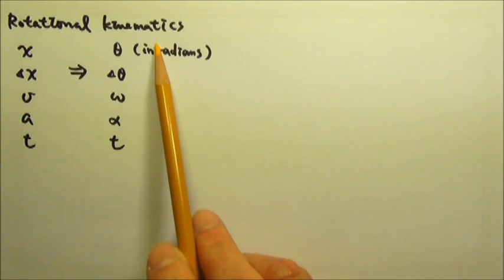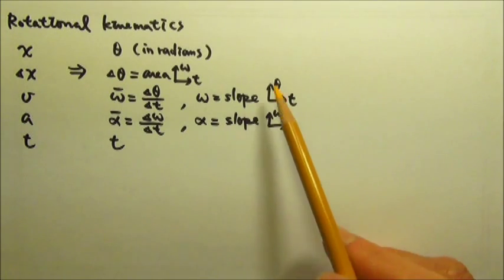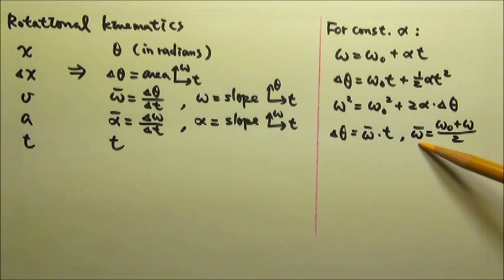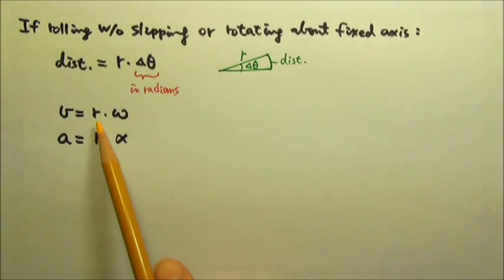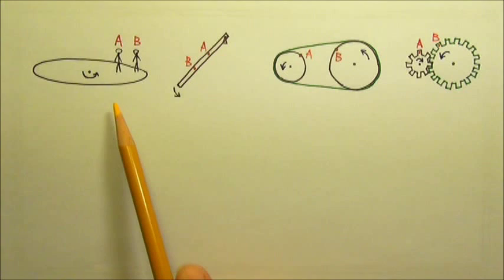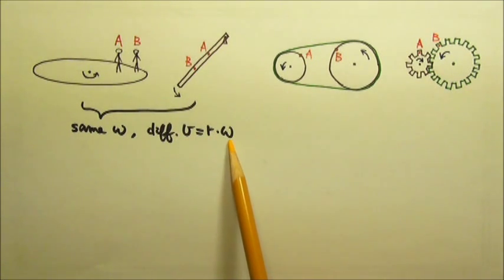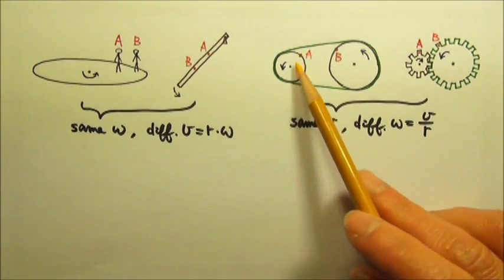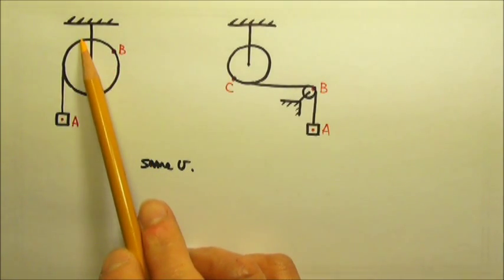AP Physics 1: Review: Rotation 1: Rotational Kinematics